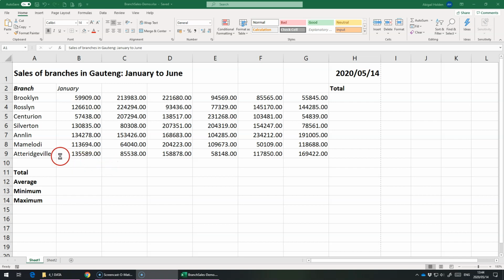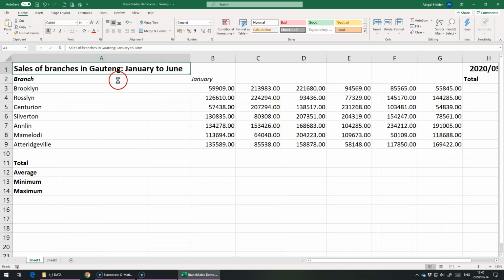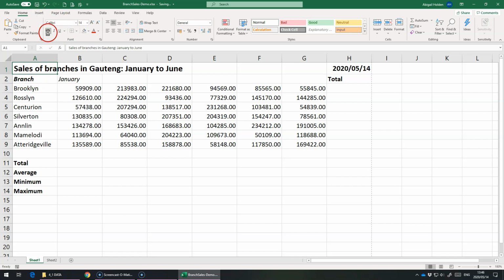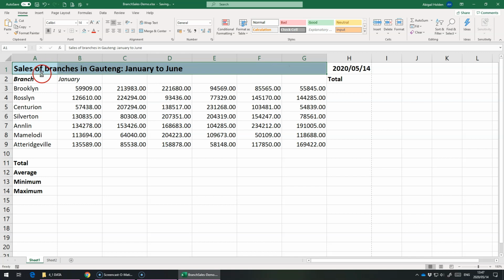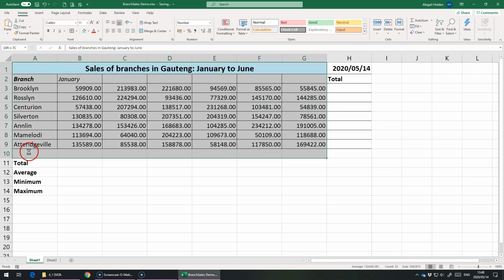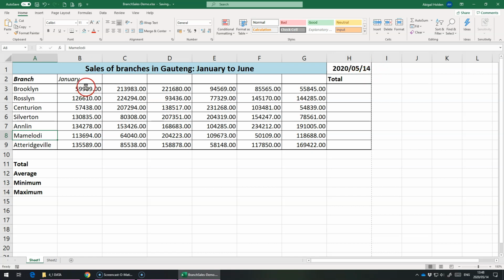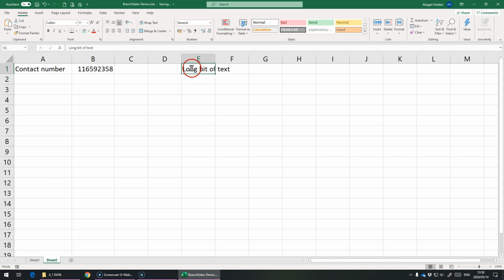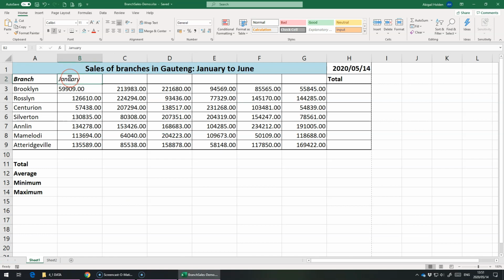Excel Tutorial: Basic Formatting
Overview of basic cell formatting in Microsoft Excel.

0:00 Introduction, Resizing Rows & Columns
1:12 Correcting the Error
1:21 Basic Text Formatting
1:51 Selecting Multiple Cells
2:20 Merge & Centre
2:39 Borders
3:34 Cell Alignment
4:22 Wrap Text
4:55 Line Breaks inside a Cell
5:18 Autofill